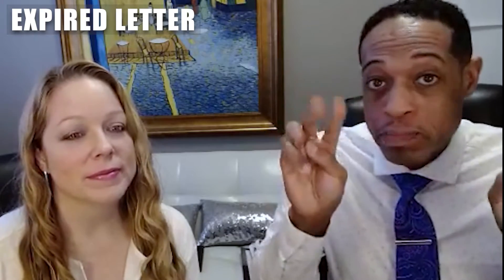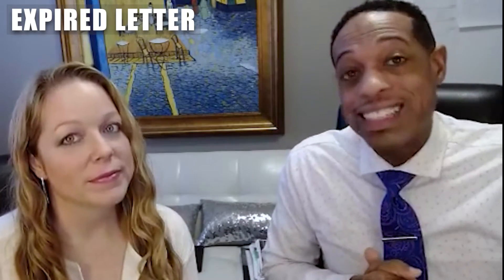5 Ways to make more money even with low inventory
Shawn & Christina Calhoun of present... Detroit Real Estate Training, Detroit Real Estate Careers, Local Homes For Sale, Detroit Home Buyer Resources, Detroit Home Seller Resources & more

Gear we use to film our Home Seller listings
DRONE DJI Mavic
Gimble DJI OM 4
HD Camera Canon EOS
Wide Angle Lens Canon EF-S 10-18mm
Tripod 60-Inch Lightweight